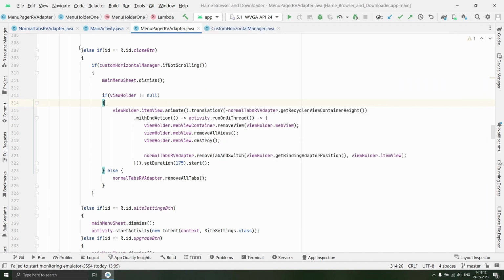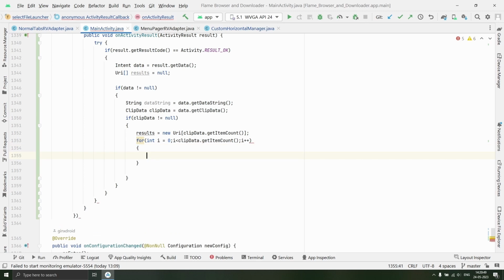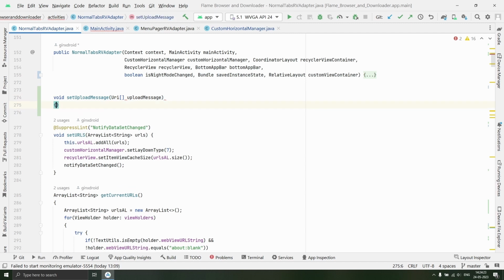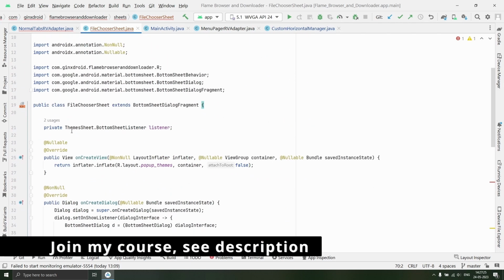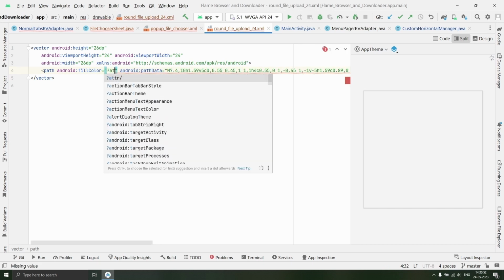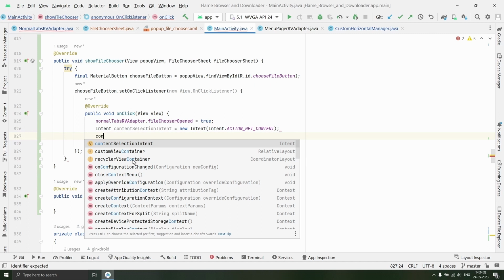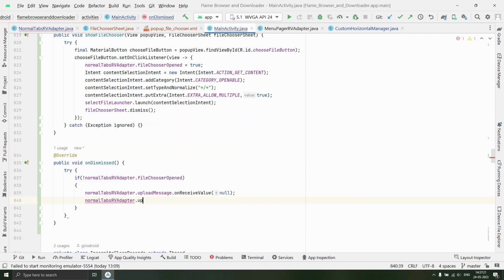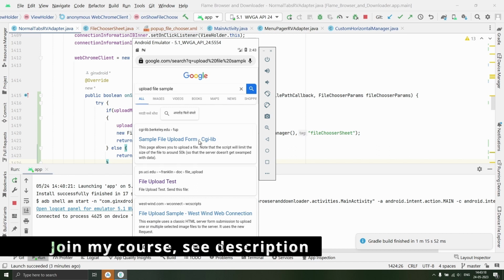Creating file chooser callback for WebView in android